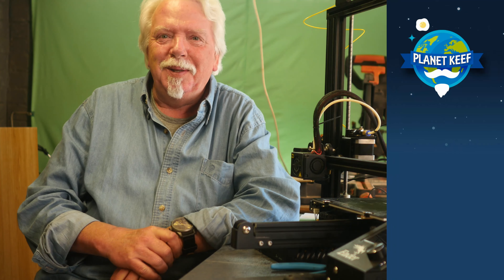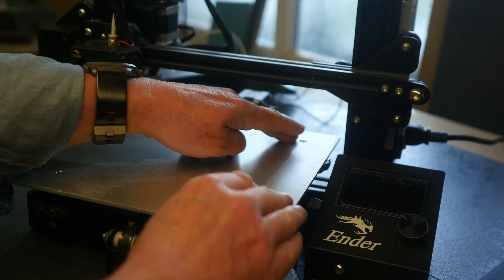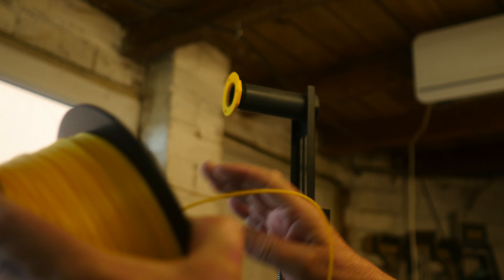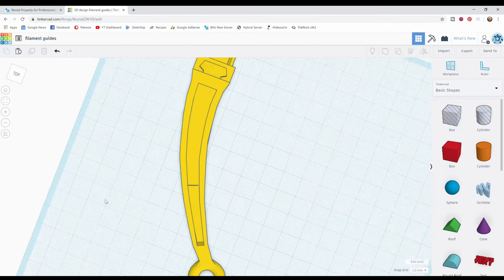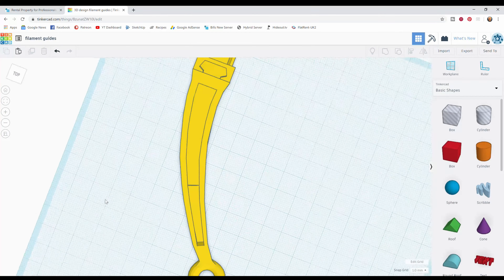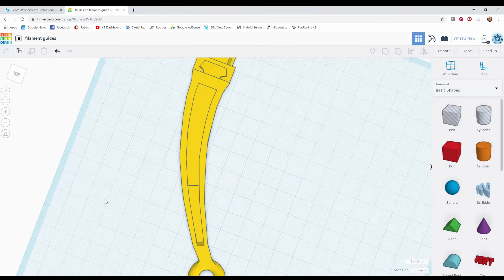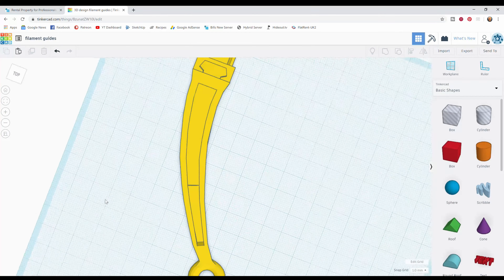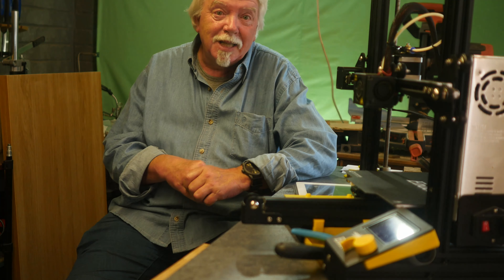Ender 3 - 7 Upgrades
It's almost inevitable that anyone with an Ender 3 3D printer will want to upgrade certain parts of it to either make it look better or work better. And if they have a YouTube channel, they'll make a video of it too. So this is my version. Some of them are lifted straight from Thingiverse, some are modifications of Thingiverse projects, and some of them are my own designs. My modifications include the following: magnetic print bed, wide flanged spool retaining nut, filament guide, fan cover plate, control panel rear cover plate, tool tray and a control knob with a lever.

You can read more about these upgrades, and get links to the files on Thingiverse on Planet Keef's blog: